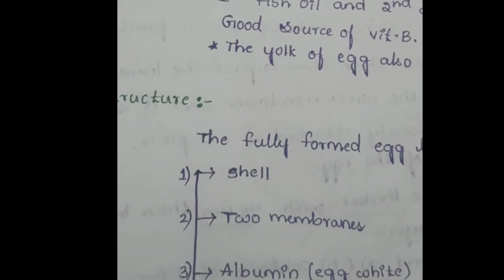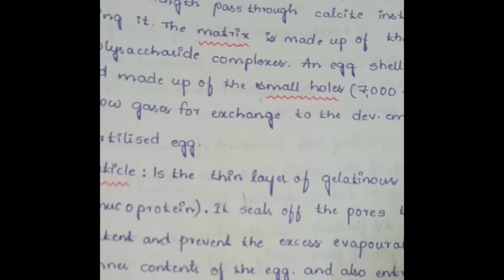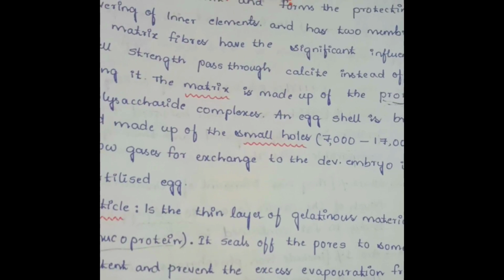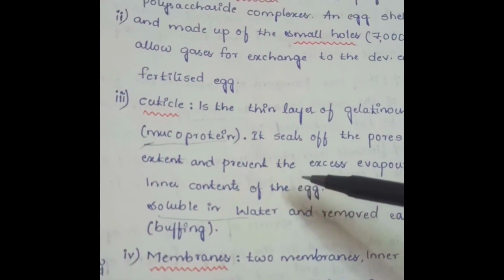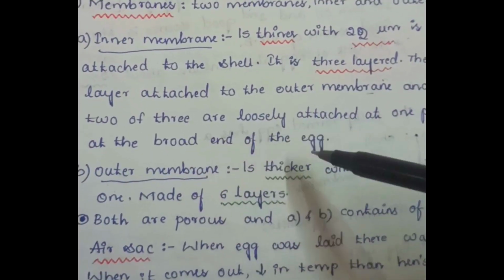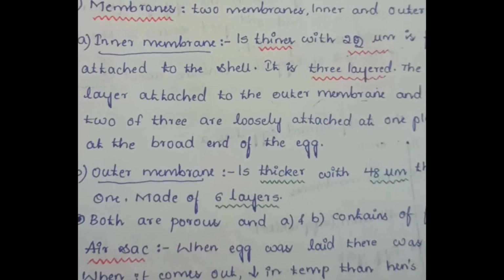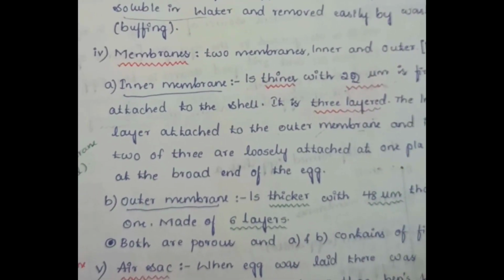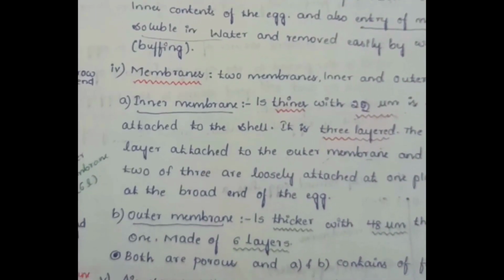Structure of egg Part -1